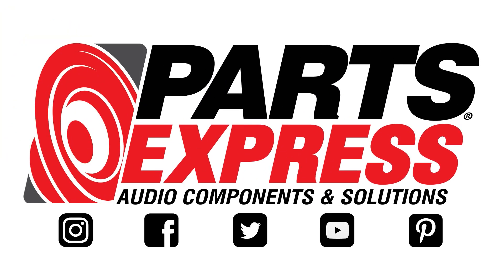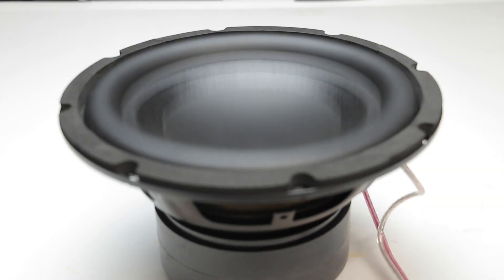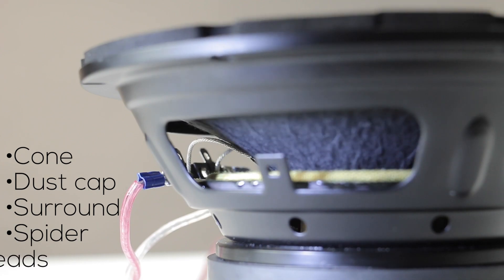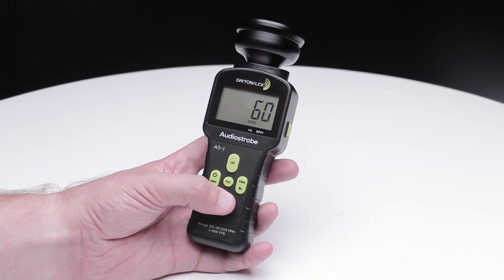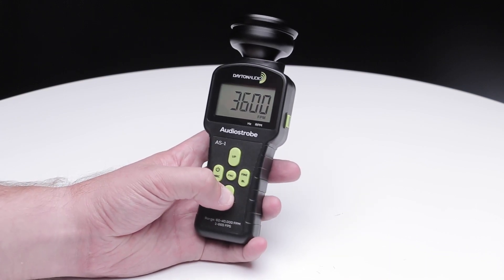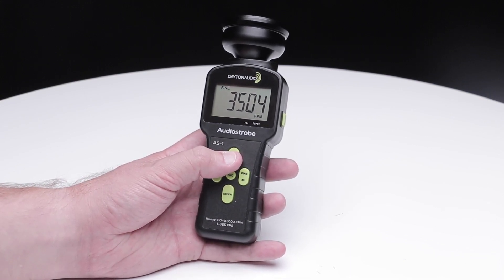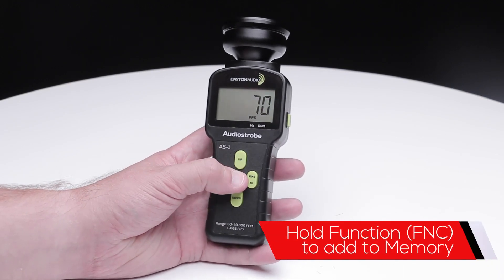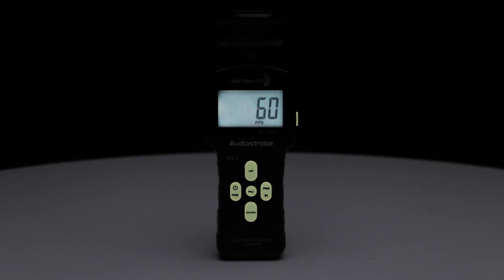The AS-1 Audiostrobe Woofer Analyzer: Slow-mo in the palm of your hand!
The Dayton Audio AS-1 Audiostrobe was specifically designed with the loudspeaker enthusiast and professionals in mind. The typical frequency response of a loudspeakers contains peaks, nulls and/or resonances which are undesirable. The causes of such irregularities are difficult to see however by synchronizing the flashes per second at or near the frequency of the inputted sine wave to the loudspeaker, the loudspeaker seems motionless or in slow motion. This allows the loudspeaker behavior to be observed even in well-lit rooms thanks to 36 super bright LEDs with total output of 1000 lumens.

Key Features
• A " Must Have" tool for the speaker enthusiast or professional
• Glow-in-the-Dark Buttons for use in dark environments
• Large LCD with backlight for easy viewing
• Super bright LED strobe (1000 lumens) is visible even in well-lit rooms
• Single-step or continuous frequency tuning adjustment
• Ergonomic ABS Plastic shell is solid and comfortable to operate
• Memory storage for up to 10 sets of flash frequencies